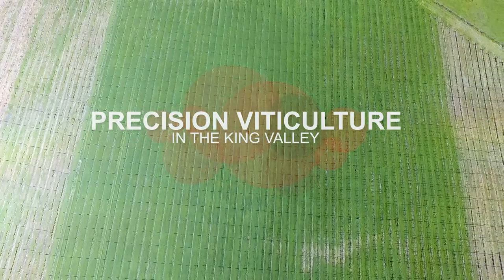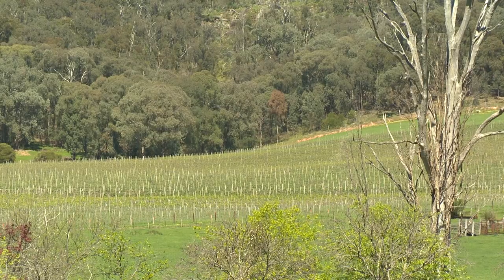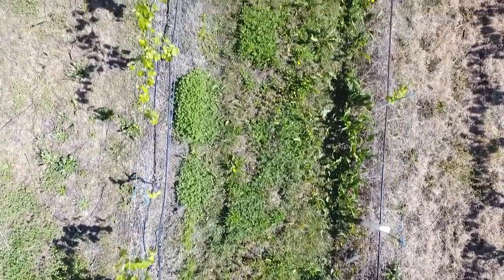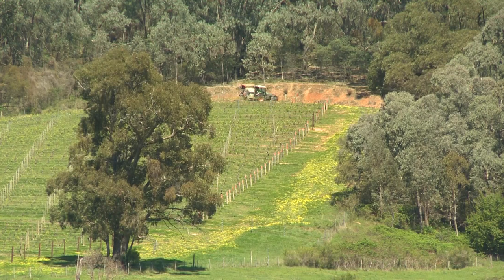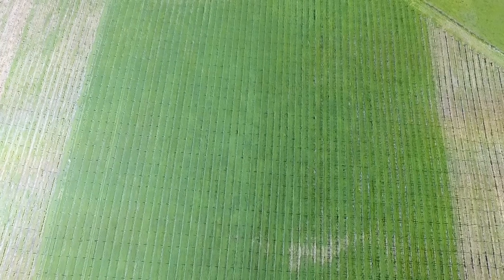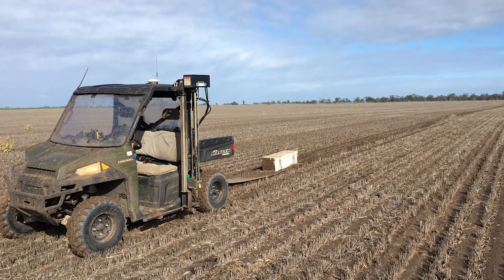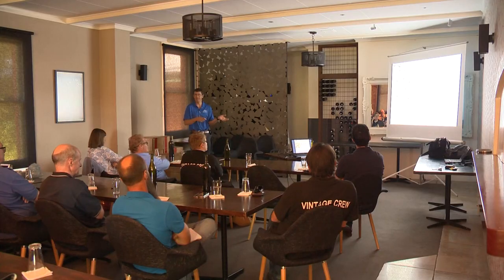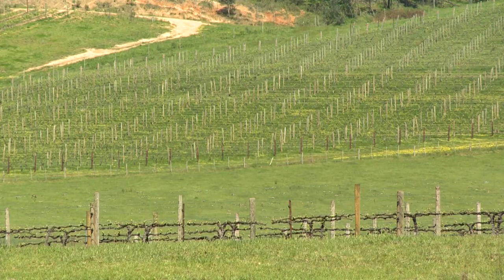Precision viticulture in the King Valley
Managing variables in viticulture including soil types, irrigation and where vines are planted helps to determine wine quality. Produced by Grigg Media